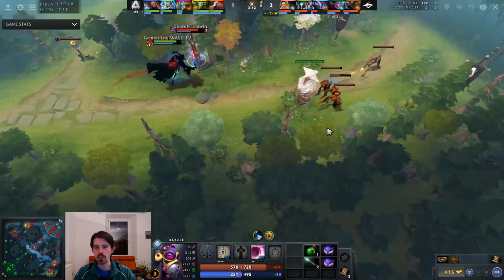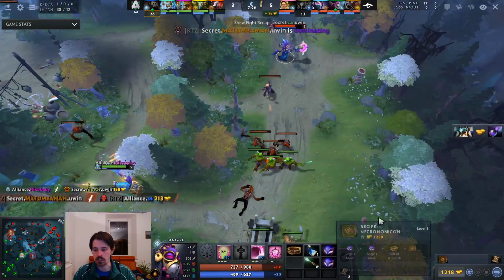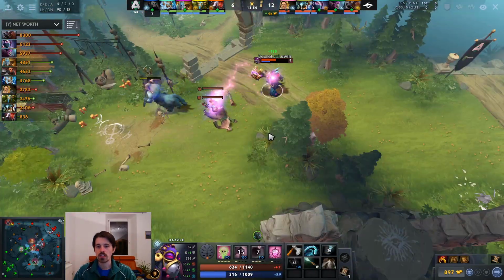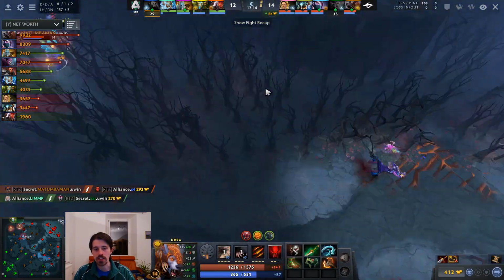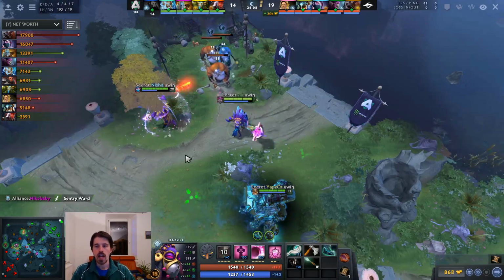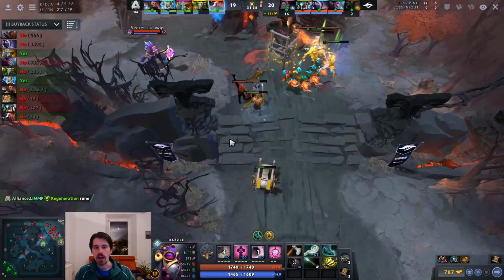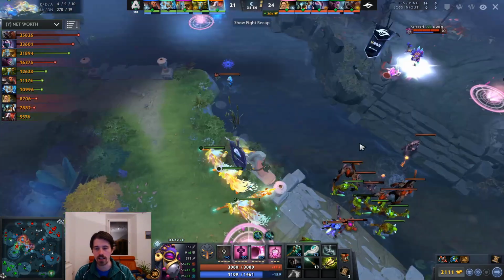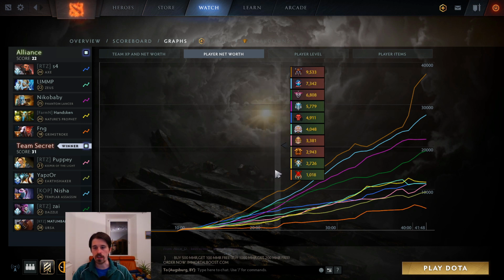Zai Offlane Dazzle | Why Secret Last-Picked Dazzle into an Axe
Offlane Dazzle replay analysis featuring Secret.Zai. You might think that Axe counters Dazzle, but Puppey disagrees. Dazzle core can be very effective since he farms like a madman with his Necro and provides and insane amount of utility to his team through his defensive items that get twice the value with Dazzle's cooldown reduction.

This is game three of Secret vs Alliance from the grand finals of ESL One Birmingham.

Intro by Twelve Sevven